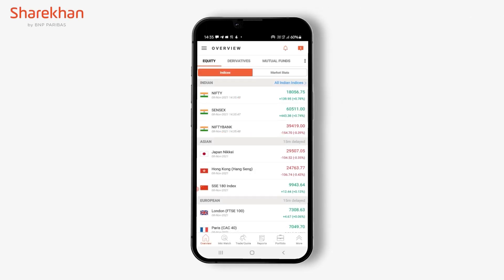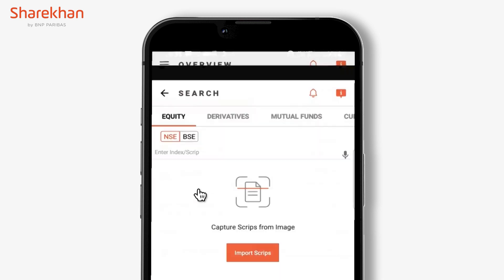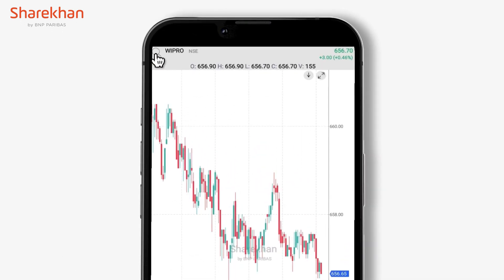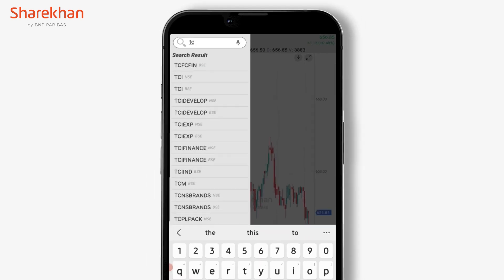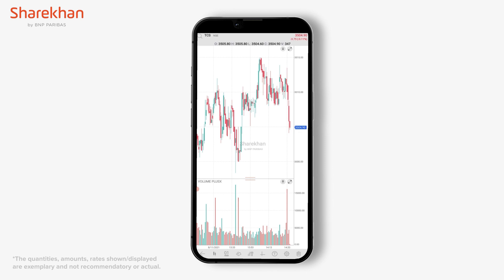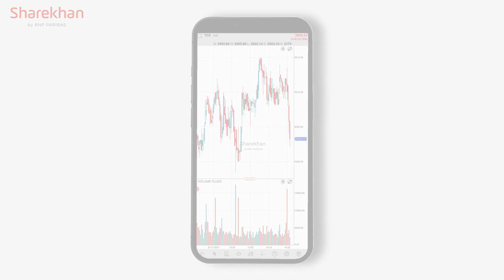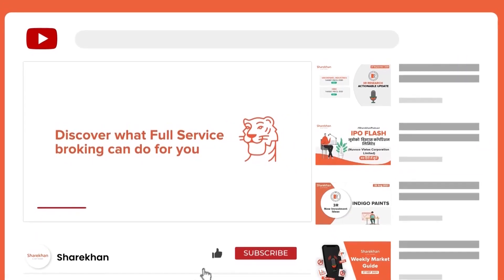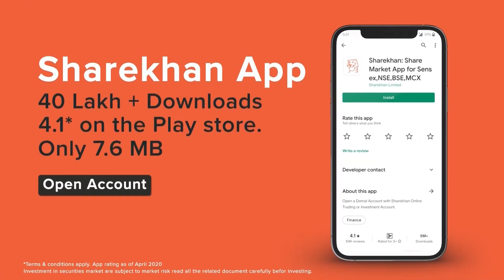How to run a Search for scrips directly from Charts | Sharekhan App Features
Tired of hitting Back every time you are viewing the charts of a certain scrip and want to check the charts of another scrip? We’ve made this operation really simple on the Sharekhan app!

This video demonstrates how you can, with a single tap, run a search for a different scrip’s charts while you are in the Charts view.
Not just that, you can also run a search for scrips in:
• NIFTY 50
• SENSEX
• Your customised Marketwatch
This feature allows hassle-free switching between charts and will help you save time!
(* T&C apply)
Download the 𝗦𝗵𝗮𝗿𝗲𝗸𝗵𝗮𝗻 app:
In our endeavour to be the best trading platform with the best trading app in India, we put out instructional videos from time to time on our platforms, with the intention of sharing how to use trading app of Sharekhan.
The best stock trading apps have a user-friendly interface, which we have focused on in our Sharekhan mobile app.